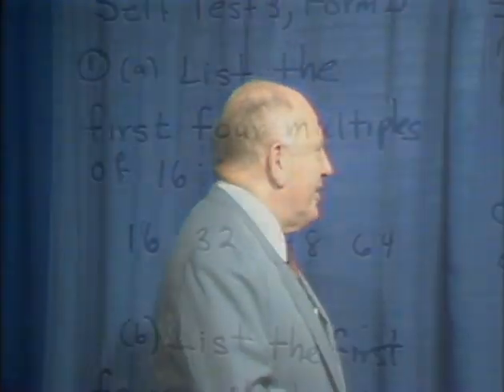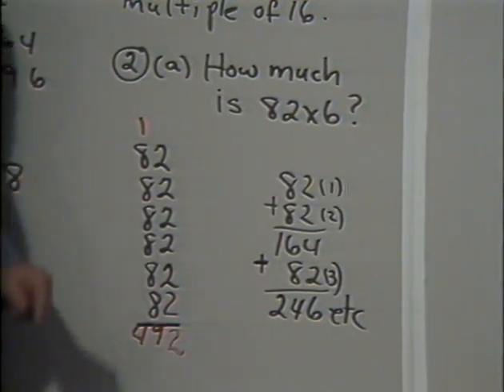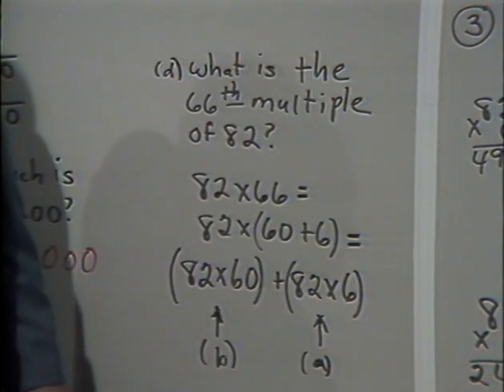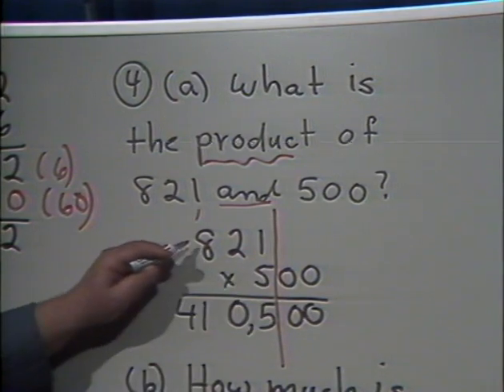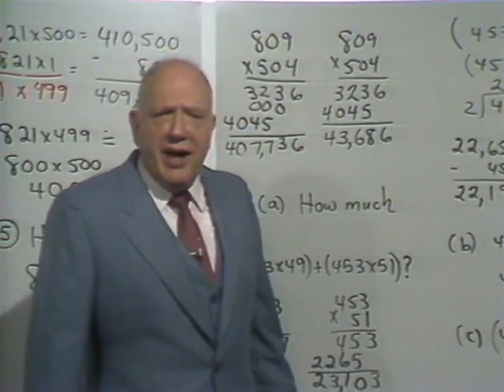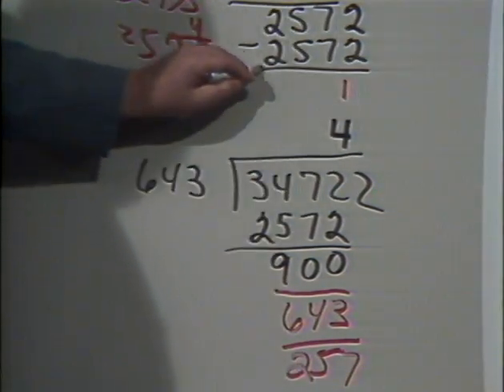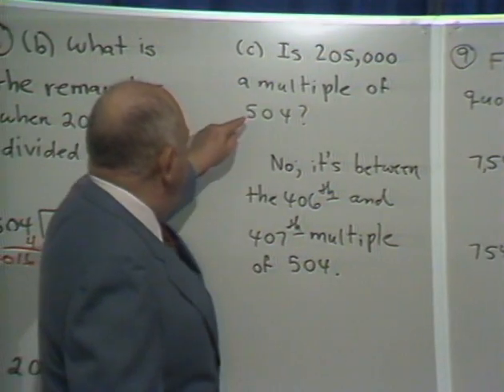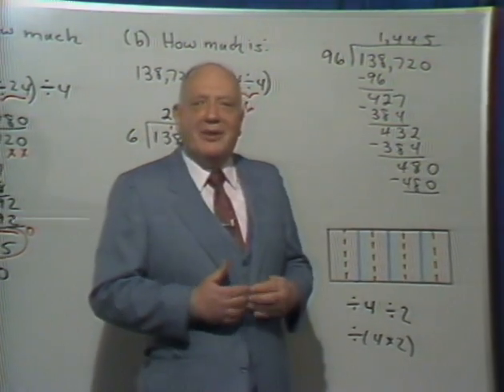Module 3: Solutions Exercise Set 3 Form B